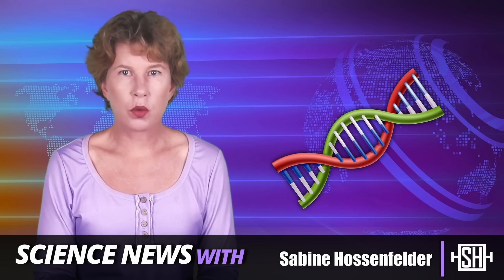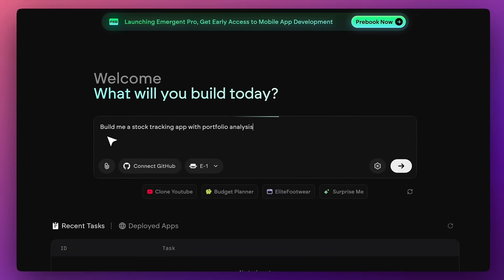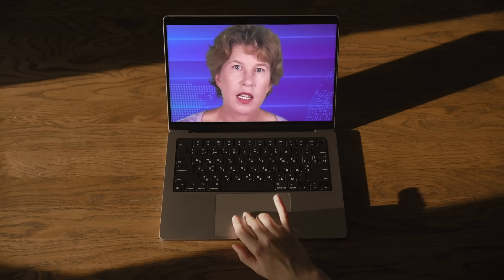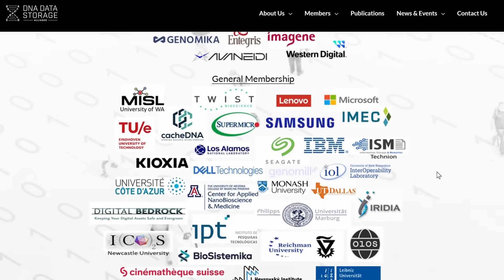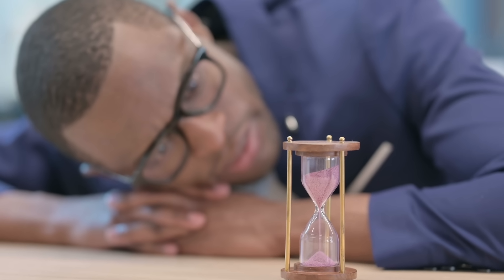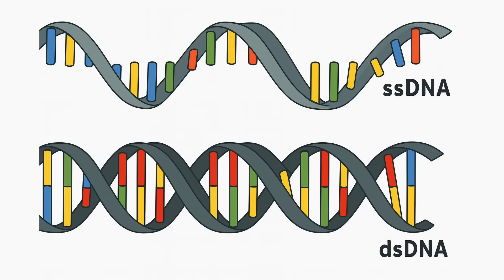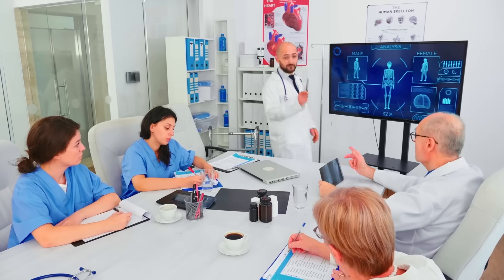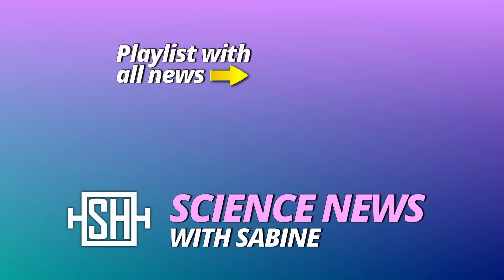Wow! DNA could store Petabytes and is only 5 years away, new report says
DNA is more than just a cool little shape that stores genetic information inside your cells. It’s actually a remarkably useful molecule which researchers are trying to use for a wide variety of mind-blowing applications – these include storing data, building neural networks, and creating materials for specific applications. Let’s have a look at the future of DNA innovations.